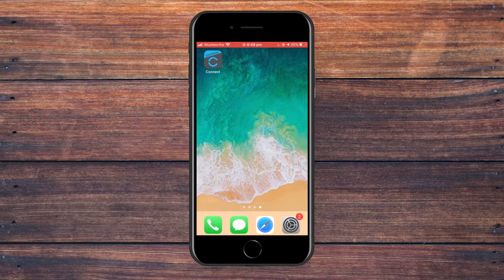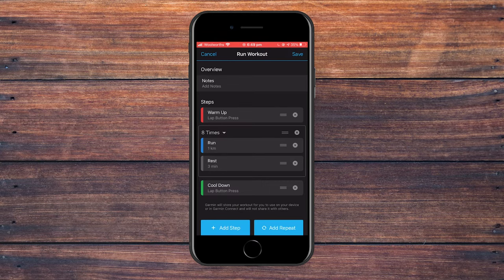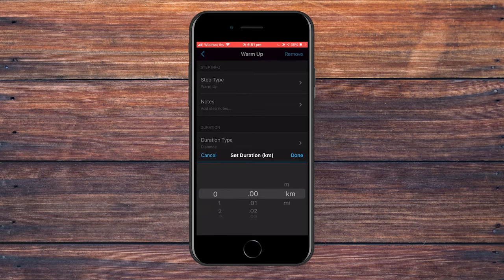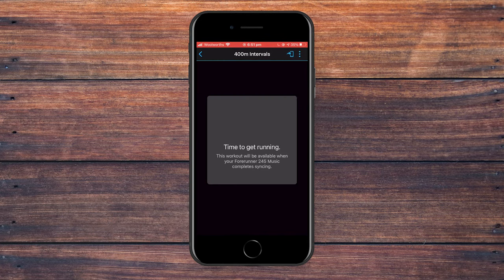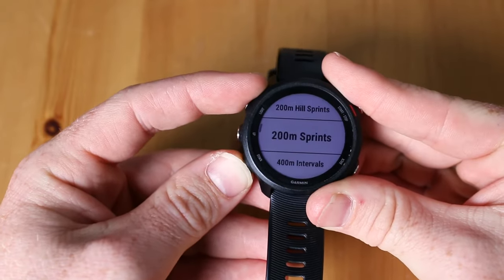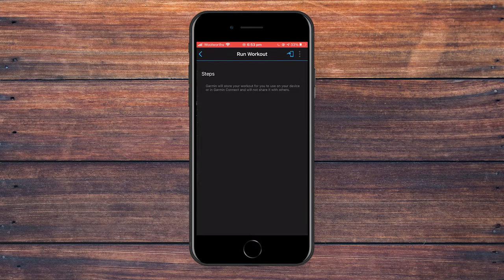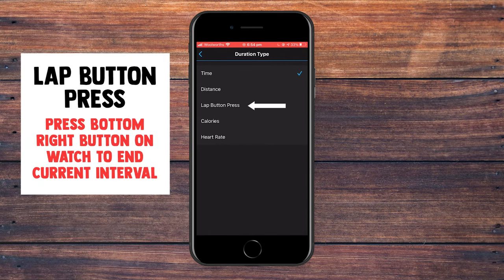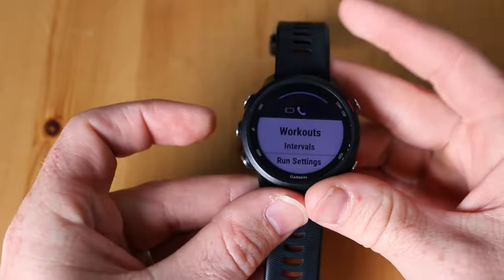Create Custom Interval Workouts for Garmin Watch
This is how to create interval workouts using the Garmin Connect App for your Garmin Forerunner 245 Watch.

Compatible devices: Forerunner 245, 245 Music, 45, 645 and Fenix 6

Note: other devices will still be able to create interval workouts using the Garmin Connect App. However, the method of accessing the workout on the watch is slightly different. For most other watches, you would enter the 'Run' / Menu / 'Training' / 'My Workouts' and then start your particular workout from there. Good luck!

Other Information:
- Lap Button: is the bottom right
- In the video an iPhone 8 was used, this shouldn't impact your ability to create workouts on the app!

Overview
1:10 - Types of workout
1:35 - SKIP STRAIGHT TO THE WORKOUT SET-UP
4:00 - Find you WORKOUT on your WATCH
5:09 - Different workout options
6:47 - Go out and TRY these workouts!